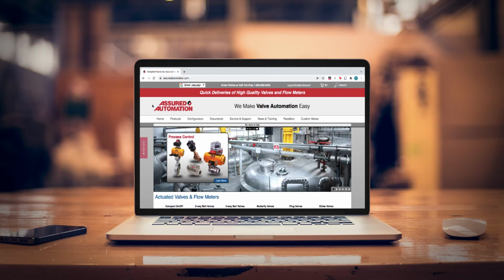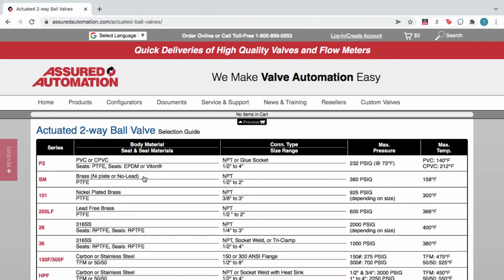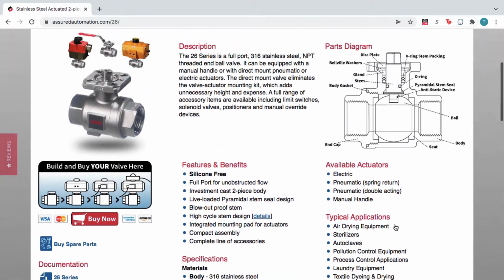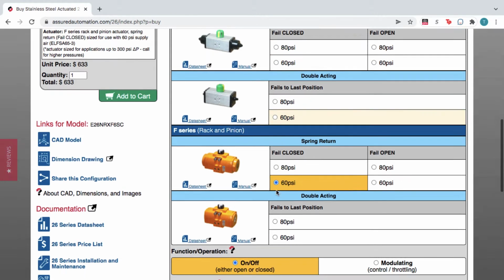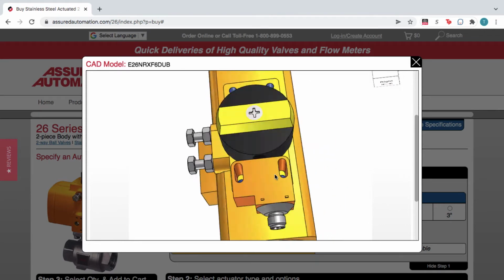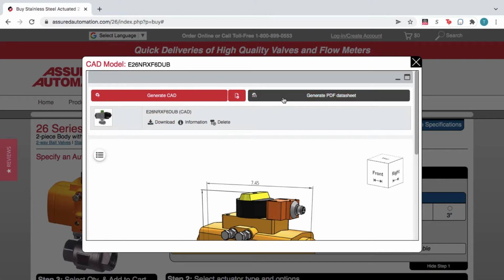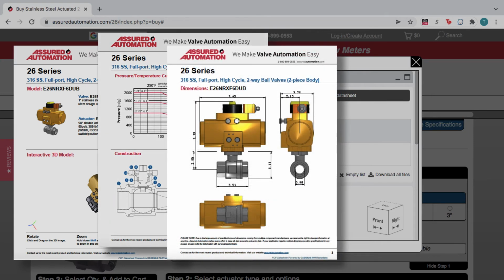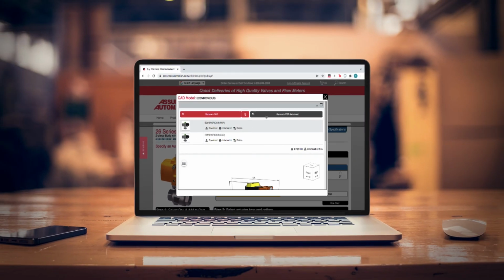How to Download a 3D CAD Model from Assured Automation Online Valve Configurator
Assured Automation, a supplier of actuated valves and flow meters for process applications, has released a unique 3D configurator, which provides on-demand 3D CAD models and ”complete assembly” specific PDF datasheets. This new tool significantly reduces design time for engineers or anyone specifying valves for their project.

While most manufacturers’ datasheets include information for entire product lines, Assured Automation’s new assembly-specific PDF datasheets are dynamically generated and include only the information for the exact components used in the assembly that the user configured.